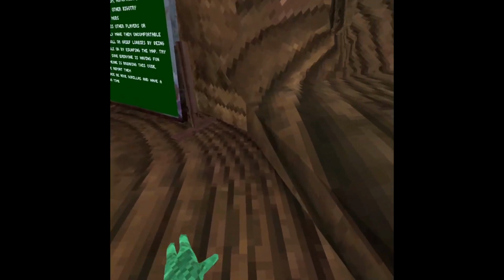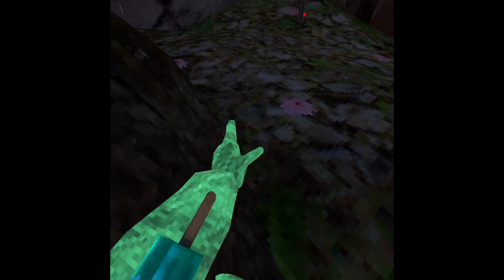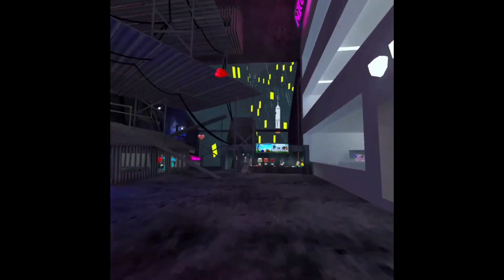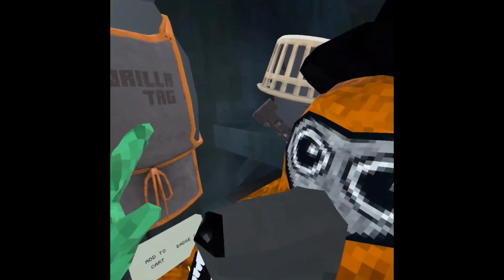Gorilla Tag but Clean! + Pink Easter Flashback Sale!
weally col update!

3:32 is when the new one stard

dis is gorila tagg vid btw. gimme more views😈😈
dat was a joke💀💀💀